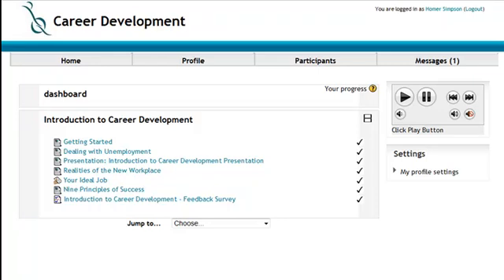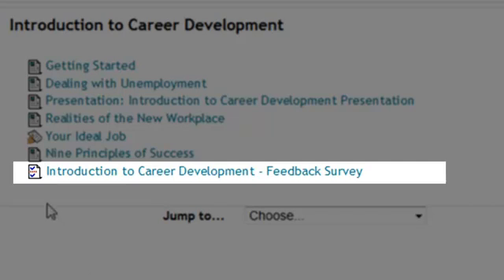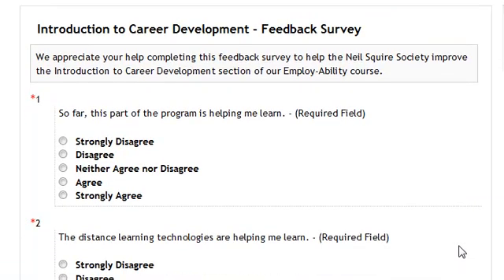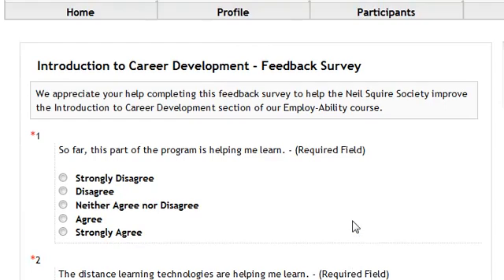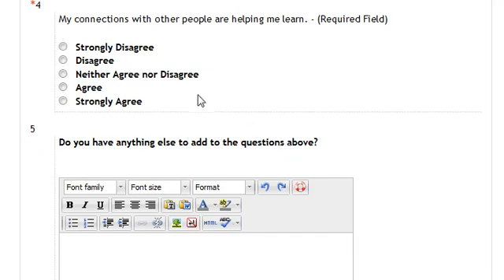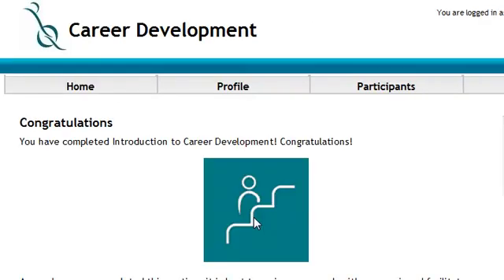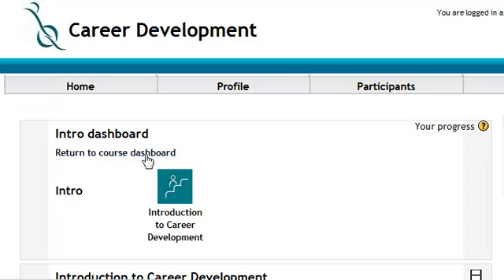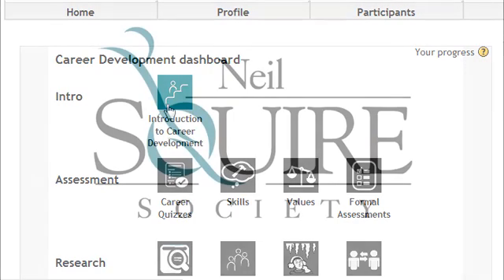Moodle - Survey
A short video explaining how to complete surveys in our new Moodle site.